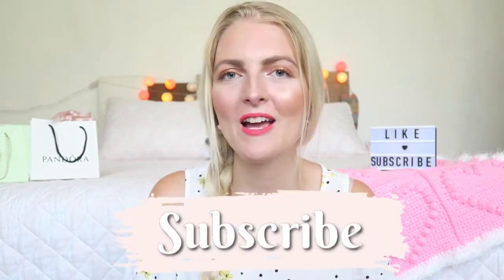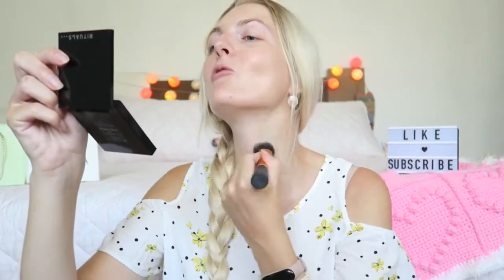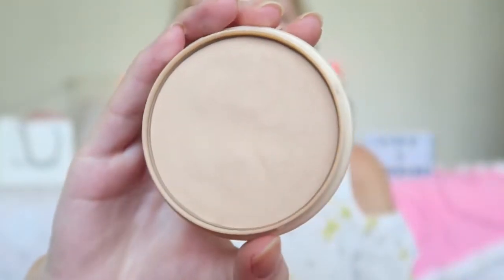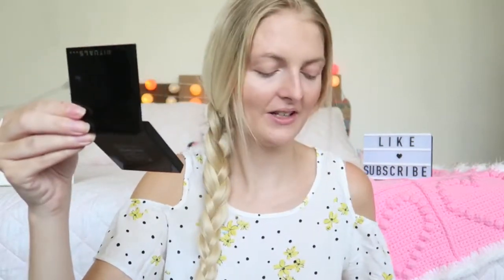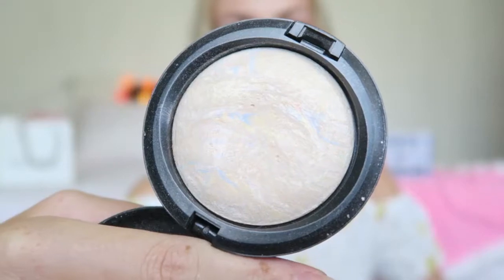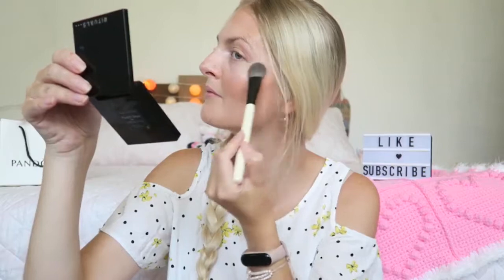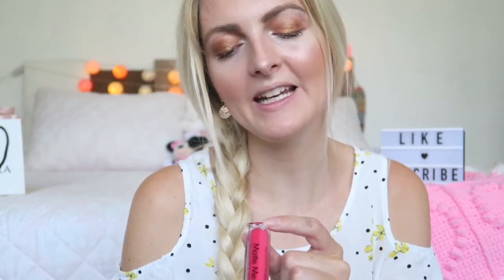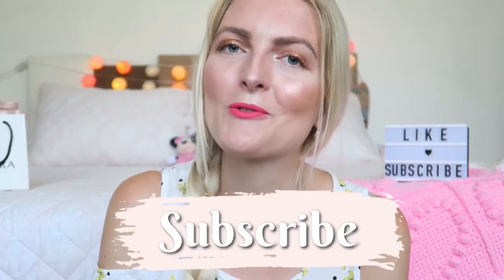SUMMER BRIGHT LIP MAKEUP💗EVERYDAY MAKEUP LOOK | My Pretty Everything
Hi loves!💗
In today's video I'm showing you a everyday summer makeup look with a bright lip, I hope you enjoy it!✨
•Olaz 7 effects bb cream
•Maybelline fit me concealer 10
•Maybelline anti age eraser concealer ivory
•Rimmel stay matte powder 05 silky beige
•Golden Rose bronzer terracotta 203
•Golden Rose terracotta blush on 07
•MAC mineralize skinfinish lightscapade
•Essence eyebrow designer 04 blonde
•Morphe 35f eyeshadow palette
•Yves Rocher sexy pulp mascara
•Sleek matte me lipcream pink brick